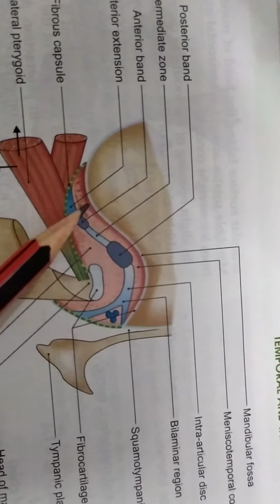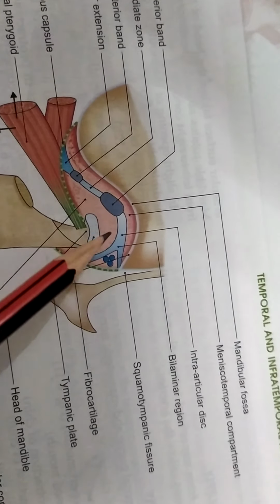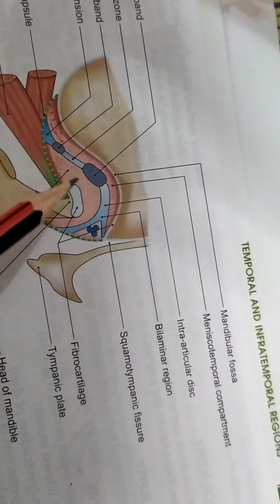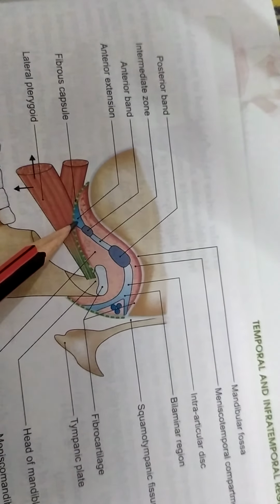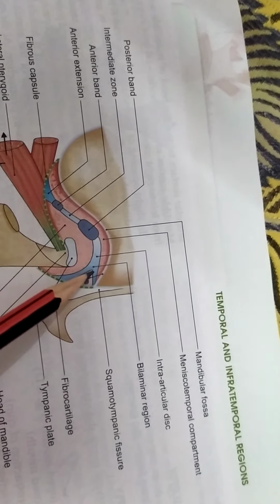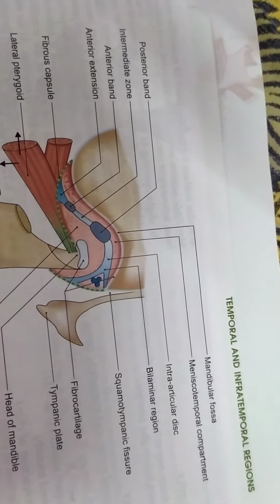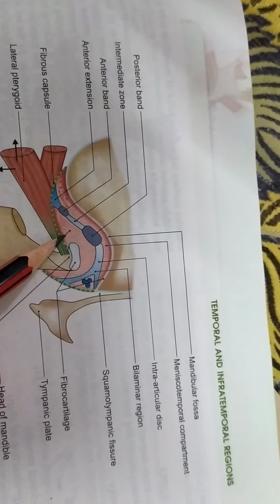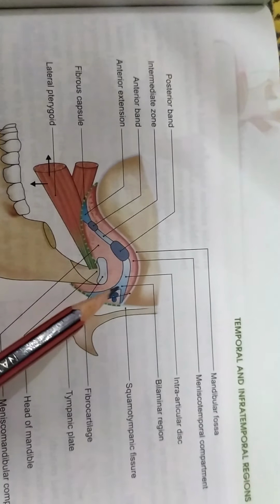Temporomandibular Joint(TMJ) Part 1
Head and Neck/Anatomy/Temporomandibular Joint (TMJ) Part 1

-TEMPOROMANDIBULAR JOINT

-ARTICULAR SURFACES OF THE TEMPOROMANDIBULAR JOINT

-LIGAMENTS OF THE TEMPOROMANDIBULAR JOINT
            FIBROUS CAPSULE
      LATERAL TEMPOROMANDIBULAR LIGAMENT
          SPHENOMANDIBULAR LIGAMENT
          STYLOMANDIBULAR LIGAMENT

-ARTICULAR DISC

-RELATIONS OF THE TEMPOROMANDIBULAR JOINT
            LATERAL RELATION
            MEDIAL RELATION
            ANTERIOR RELATION
            POSTERIOR RELATION
            SUPERIOR RELATION
            INFERIOR RELATION

-BLOOD SUPPLY OF THE TEMPOROMANDIBULAR JOINT

-NERVE SUPPLY OF THE TEMPOROMANDIBULAR JOINT